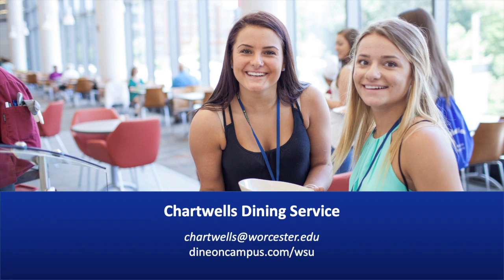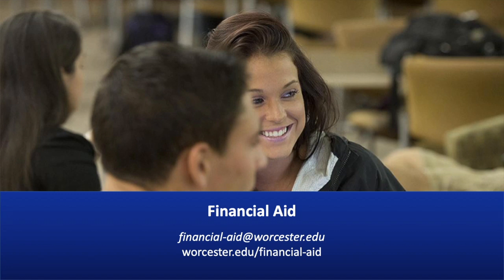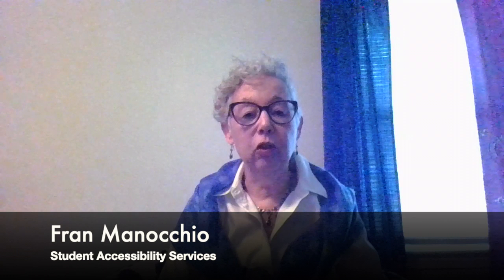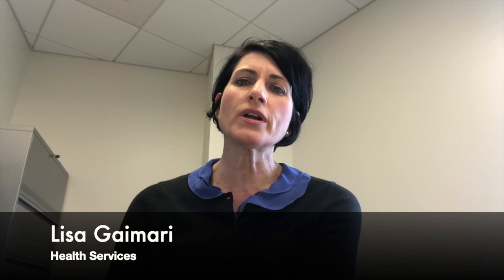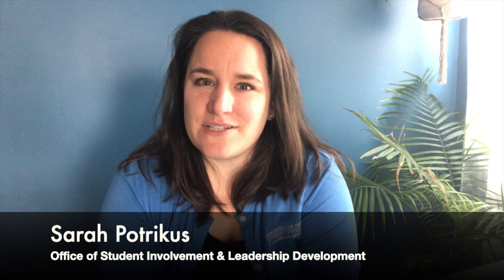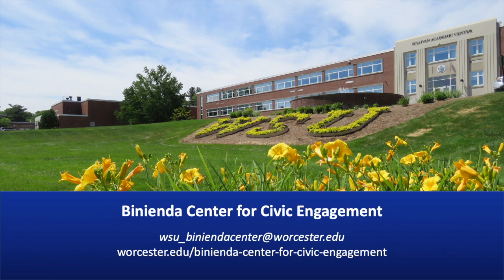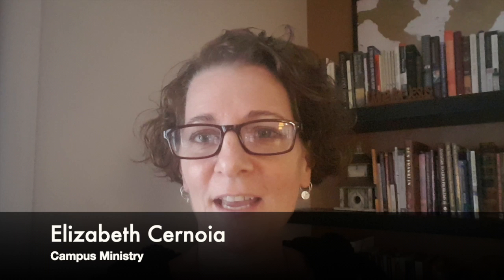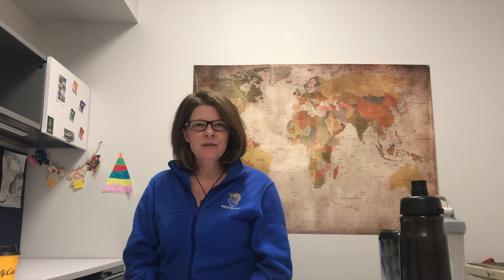Parent Orientation | Student Services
Join staff members from Worcester State University as they discuss student services for parents and family members of new Worcester State University students.

The Student Services overview includes information about Chartwells Dining Services, the OneCard student ID card, Student Accessibility Services, Health Services, Information Technology, Student Involvement, Civic Engagement, Athletics and Wellness, Campus Ministry, Career Services, and International Programs. Questions about any of these areas can be directed to the emails shared in the video.

If you have additional questions related to the topics discussed in this video, please join us for a Zoom Q&A session. Sessions for Group 1 (DIning Services, OneCard, Student Accessibility Services, Health Services, and Information Technology) are scheduled for Wednesday, June 3 from 5-6pm and Monday, June 8 from 4-5pm. Sessions for Group 2 (Student Involvement, Civic Engagement, Athletics and Wellness, Campus Ministry, Career Services, and International Programs) are scheduled for Thursday, June 4 from 4-5pm and Tuesday, June 9 from 5-6pm. You can register for a Zoom Q&A session